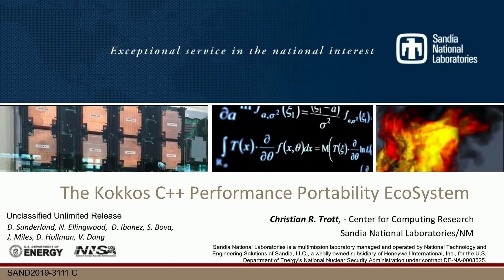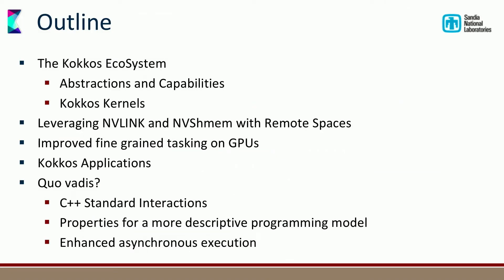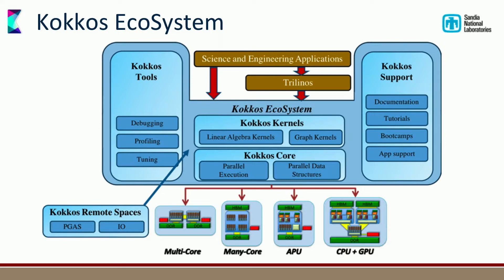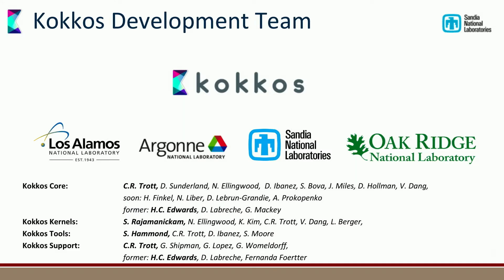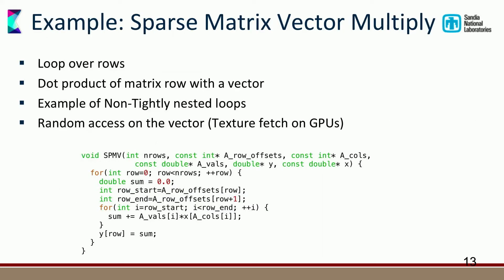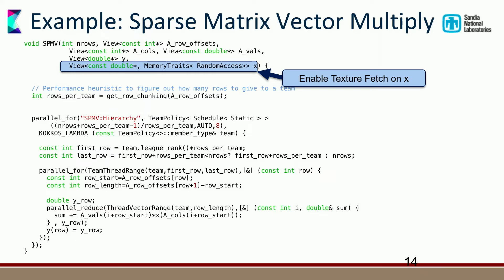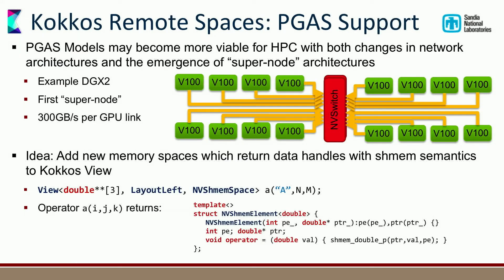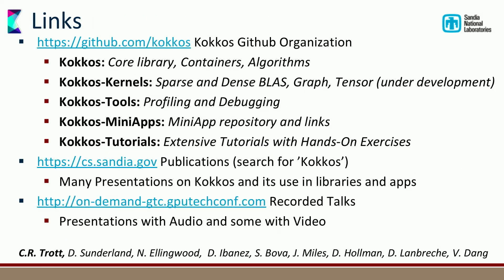The Kokkos C++ Performance Portability EcoSystem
In this video from the GPU Technology Conference, Christian Trott from Sandia National Laboratories presents: The Kokkos C++ Performance Portability EcoSystem.

"Learn about the Kokkos C++ Performance Portability EcoSystem, a production-level solution for writing modern C++ applications in a hardware-agnostic way. The ecosystem is part of the U.S. Department of Energy's Exascale Project, a national effort to prepare the HPC community for the next generation of supercomputing platforms. We'll give an overview of what the Kokkos EcoSystem provides, including its programming model, math kernels library, tools, and training resources. We'll provide success stories for Kokkos adoption in large production applications on the leading supercomputing platforms in the U.S. We'll focus particularly on early results from two of the world's most powerful supercomputers, Summit and Sierra, both powered by NVIDIA Tesla V100 GPUs. We will also describe how the Kokkos EcoSystem anticipates the next generation of architectures and share early experiences of using NVSHMEM incorporated into Kokkos."